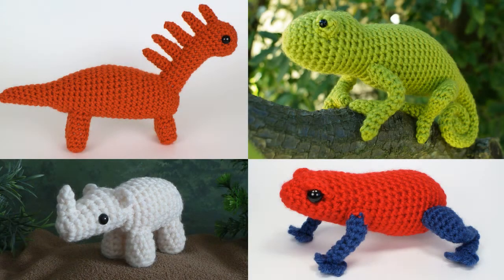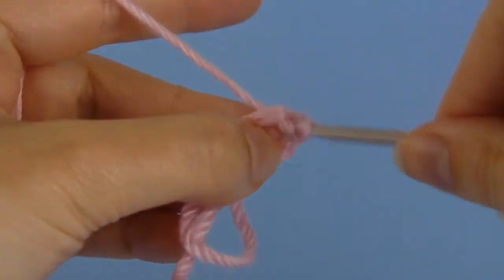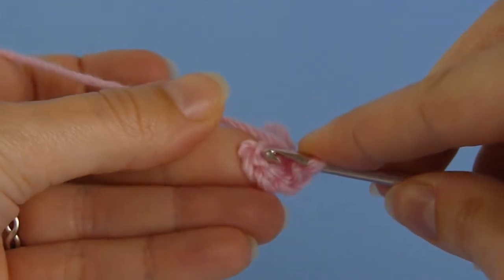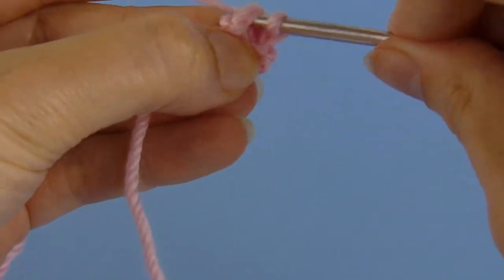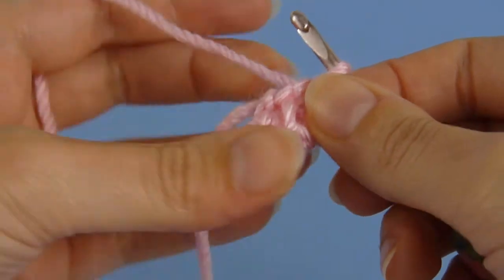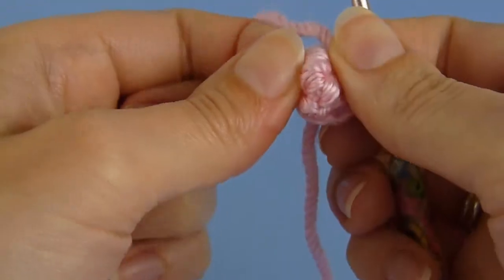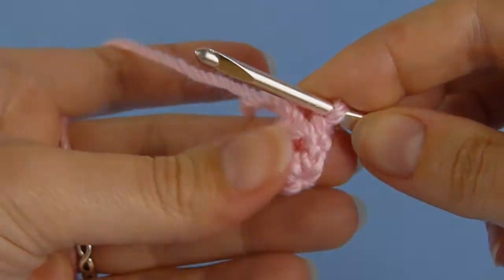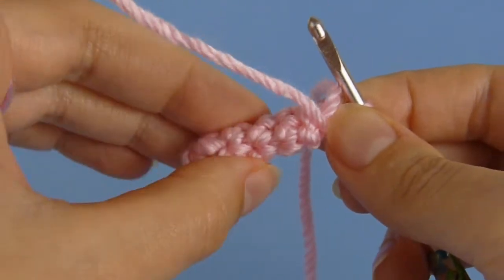Narrow Pointed Tubes for Amigurumi (right-handed version)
How to crochet narrow pointed tubes that you can use for spikes, legs, horns, tails, etc. A tutorial by June Gilbank